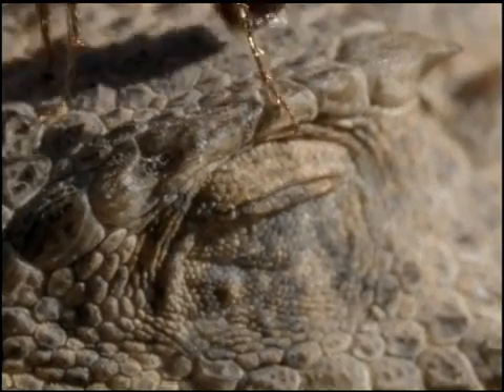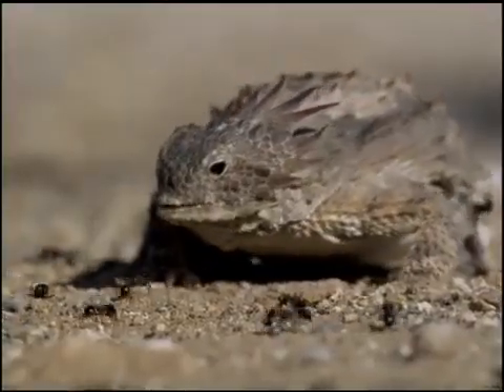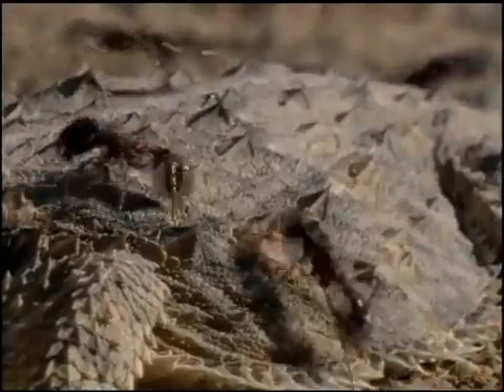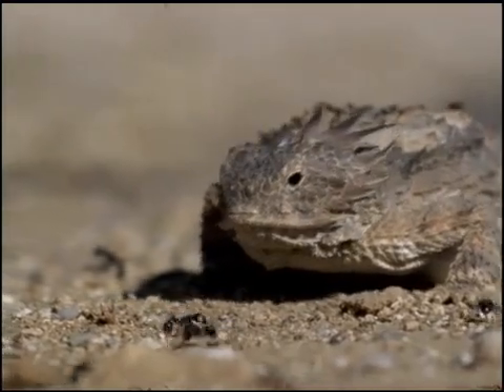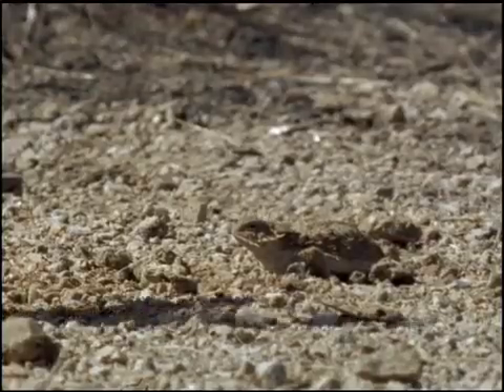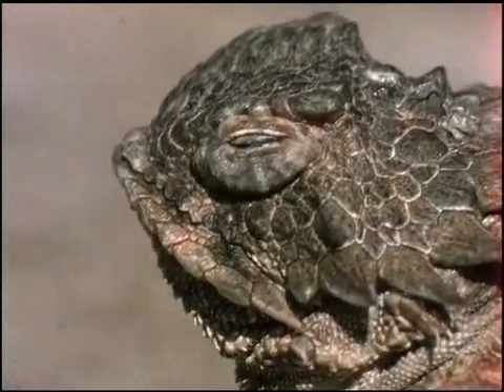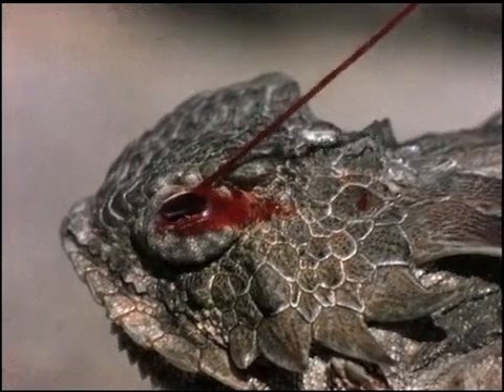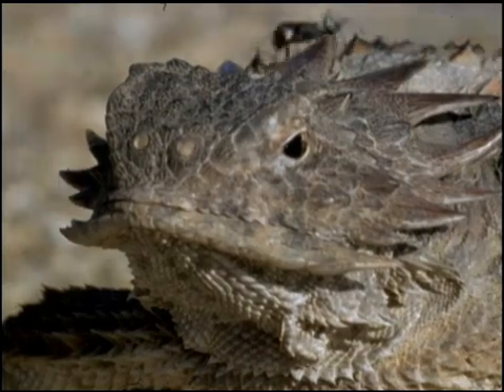Geocore Shorts: Animals Freak Of Nature: Blood Squirting Lizard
Regal horned lizards have an unusual self-defense tactic. The lizards live in the Sonoran Desert in Mexico and primarily feed on ants with their sticky tongues. Coyotes are hungry predators of the regal horned lizards. When under attack, the lizards are able to squirt streams of blood from their eyes to repel attackers.